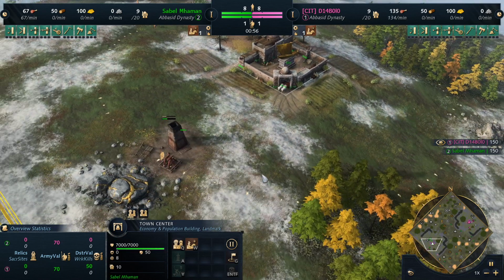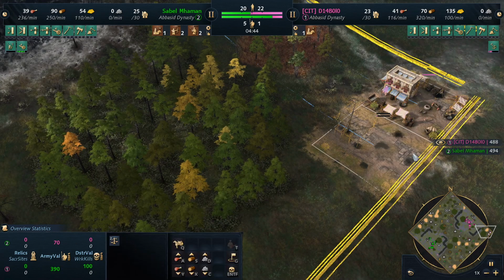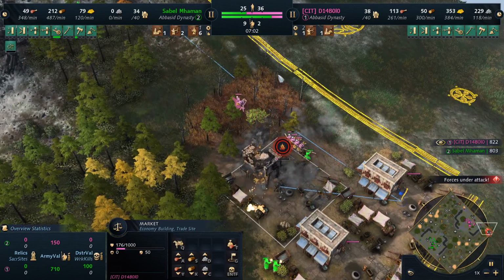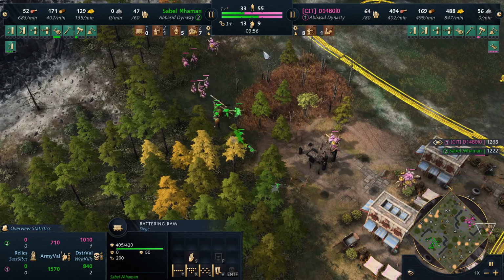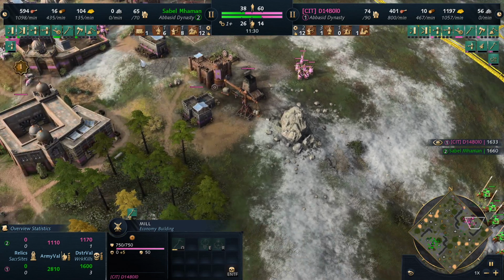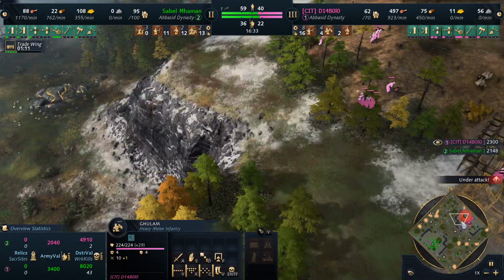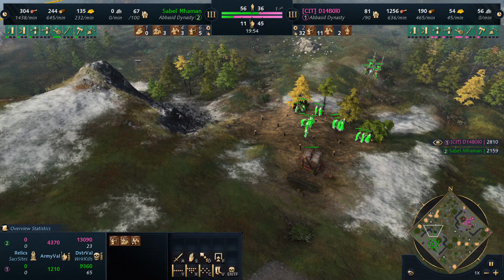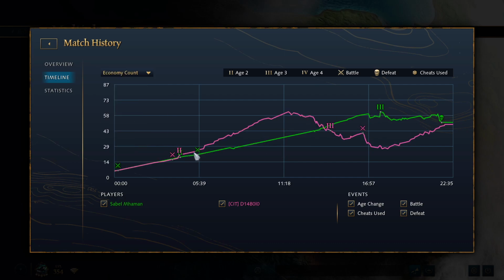AoE 4 Ranked Abba Mirror on Hill and Dale